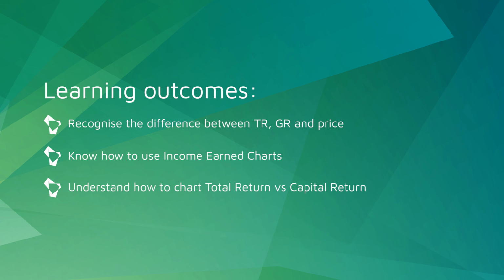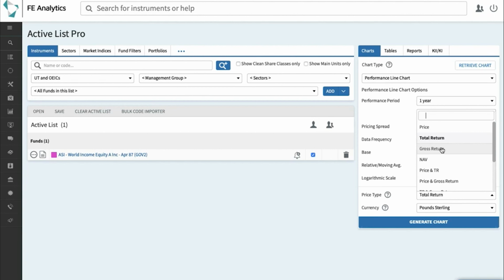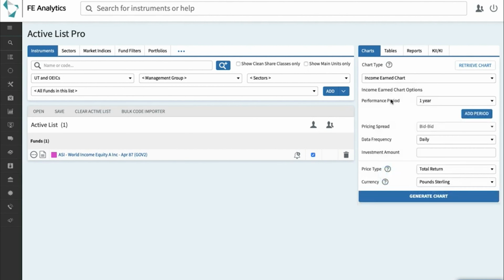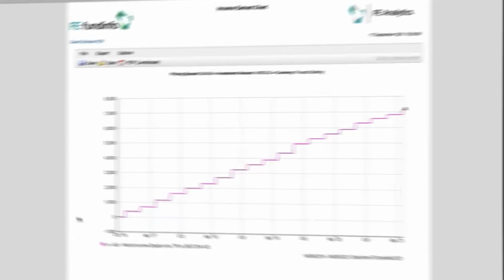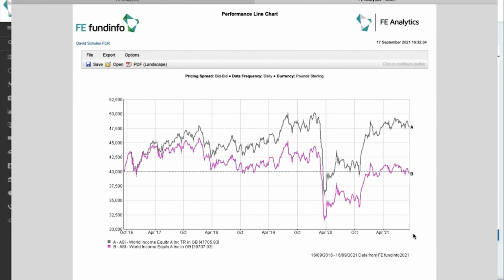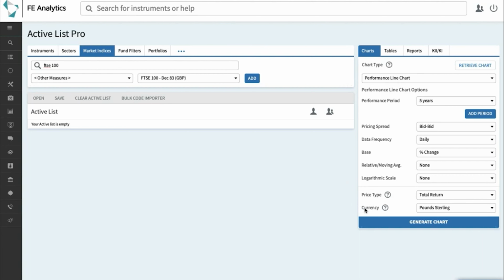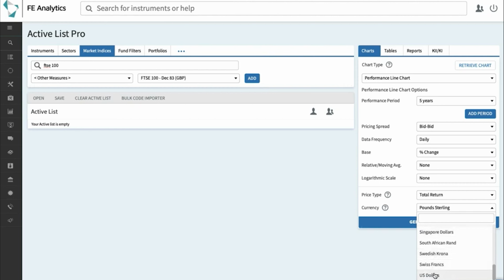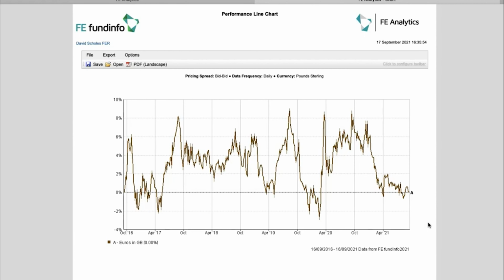FE Analytics Tips: Income Earned Charts